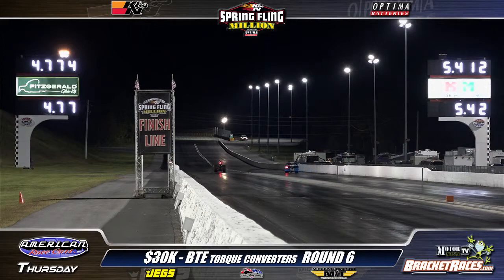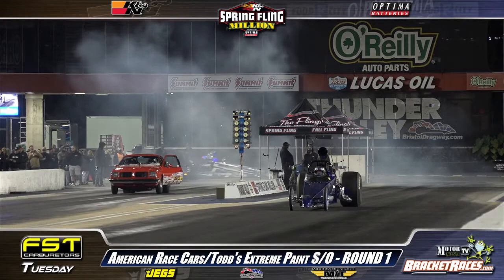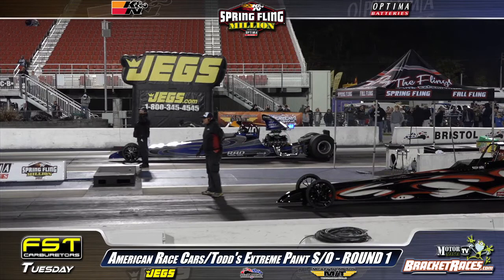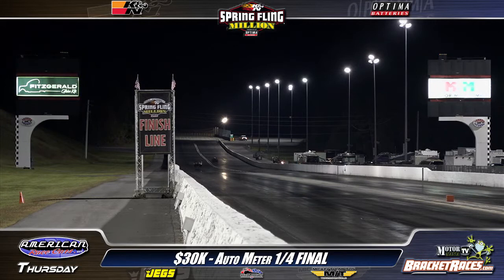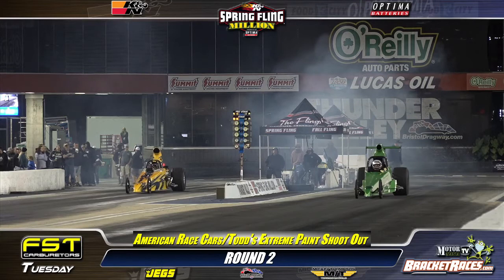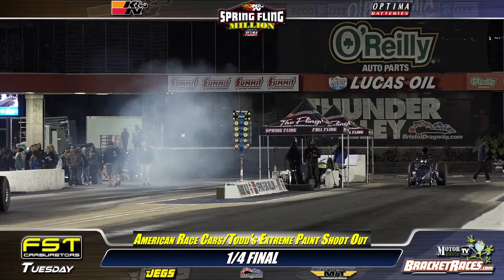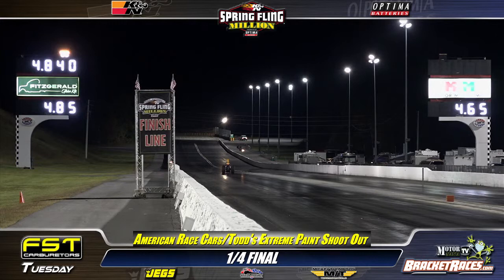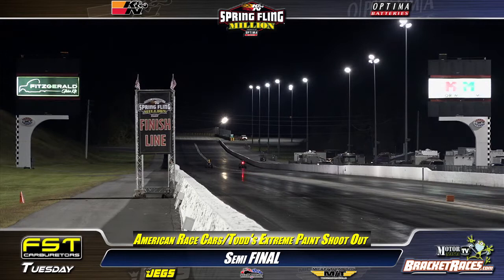Spring Fling Thursday, part 2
No, we did not make a mistake with the title, this is indeed the Spring Fling Million. Normally this event is contested at The Strip in Las Vegas.  However, with the pandemic and need for numerous reschedules, the Team of Seipel and Biondo worked with the leadership at Bristol Dragway to bring the event to the east coast for the 2020 edition of the race.  Today is American Race Cars $30K Thursday, we start at 8:30 am conditions permitting!